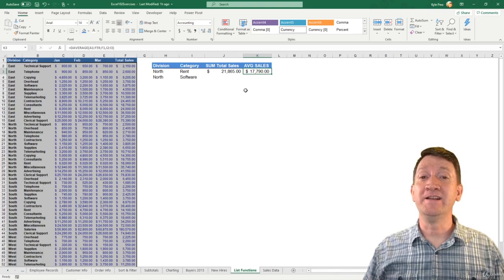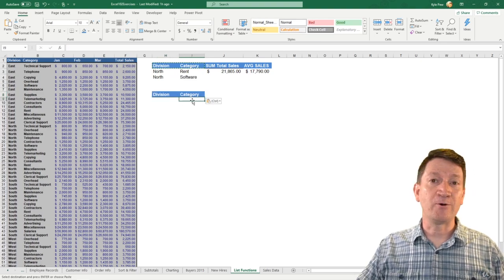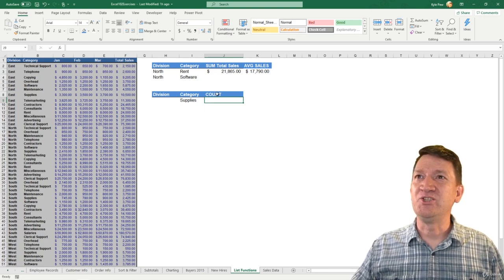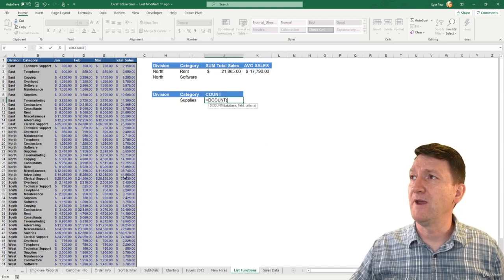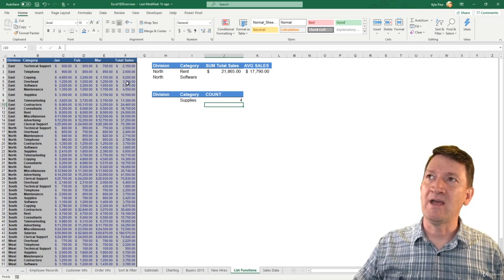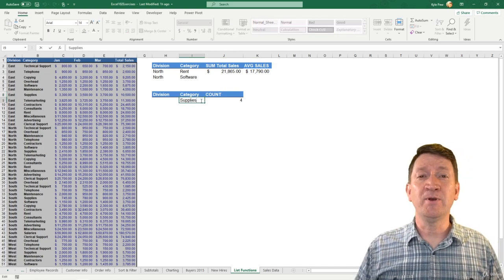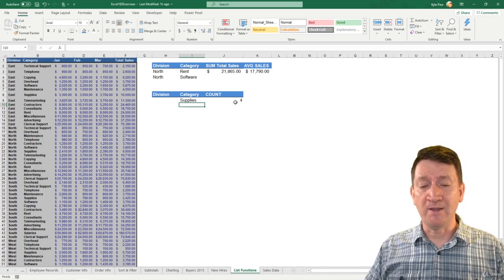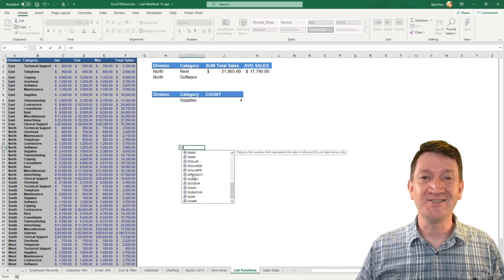Microsoft Excel Course - Excel Function DCOUNT | Part 79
In Part 79 of our Microsoft Excel course, learn how to use the DCOUNT function to count the number of entries in a database that meet specific criteria. This tutorial will guide you through the steps to set up the DCOUNT function, making it easier to analyze and filter data within your Excel worksheets. Master this function to enhance your data analysis skills and manage large datasets more efficiently.